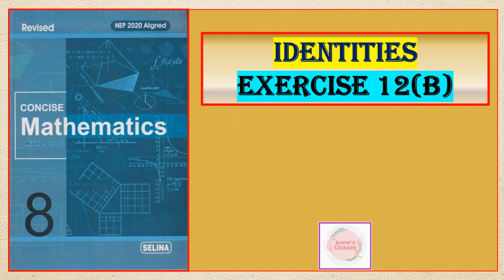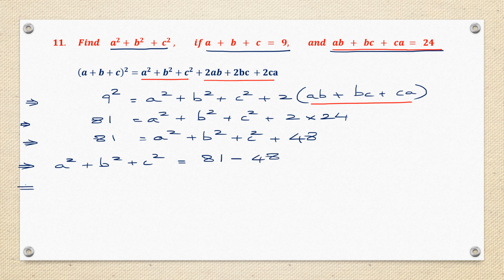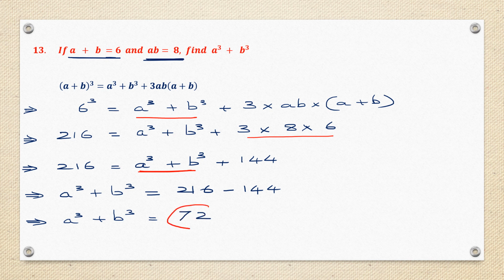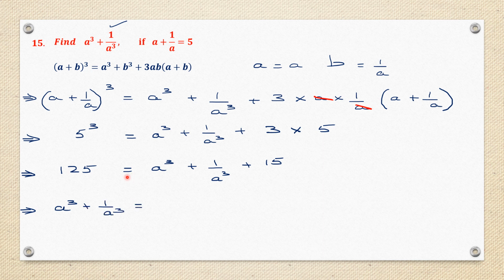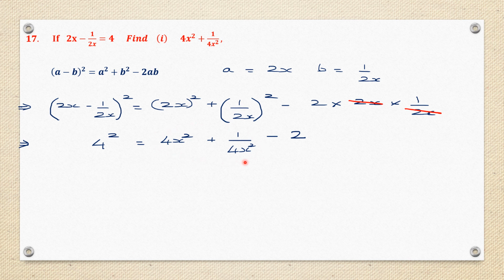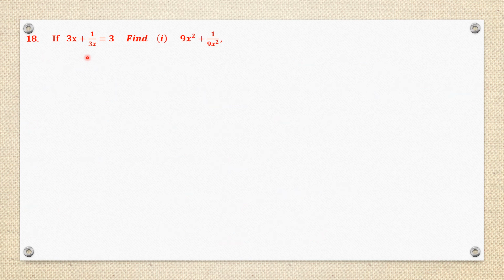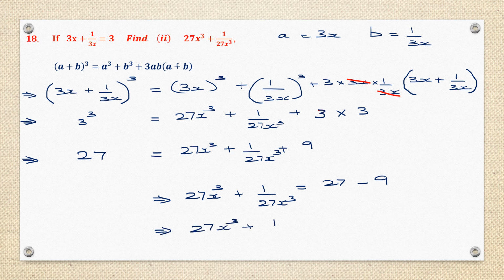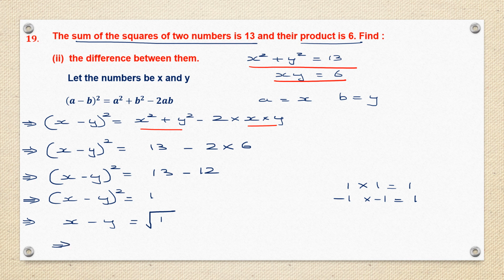IDENTITIES, EXERCISE 12 (B) QUESTION 10 TO 19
Hi everyone.  In today's video we will be working out IDENTITIES,  EXERCISE 12 (B) QUESTION 10 TO 19